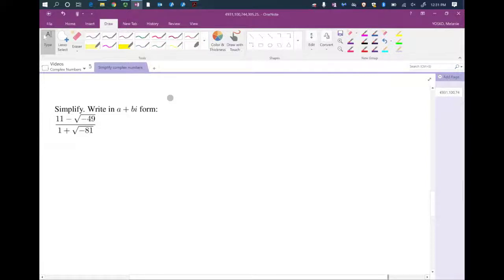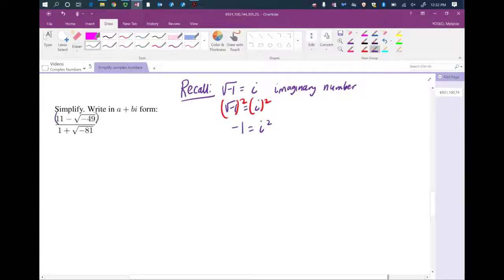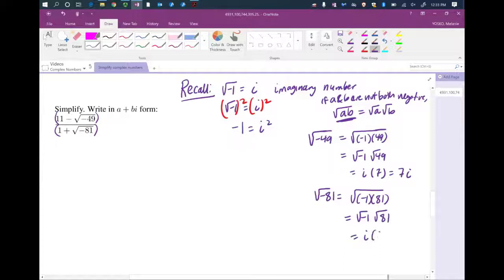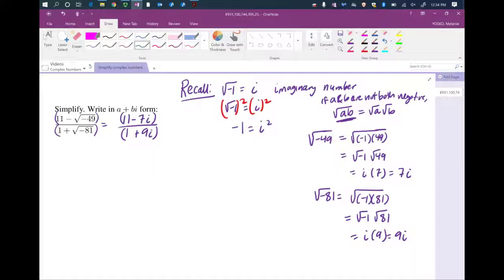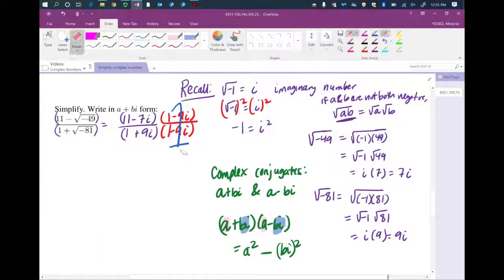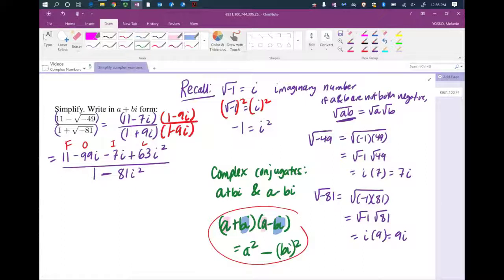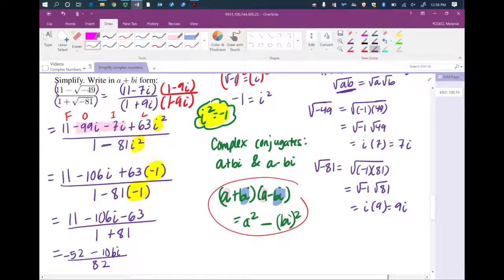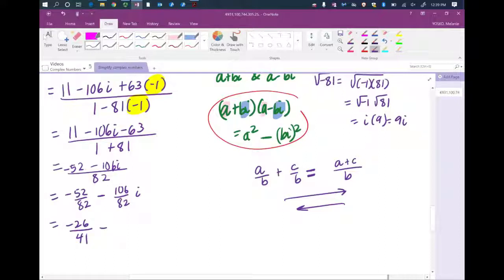Complex Numbers: Simplifying a quotient